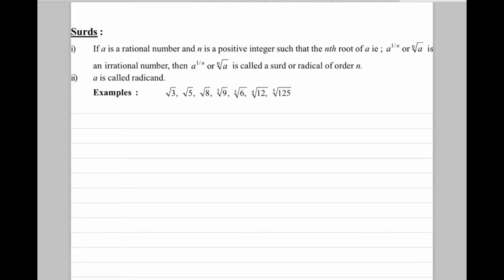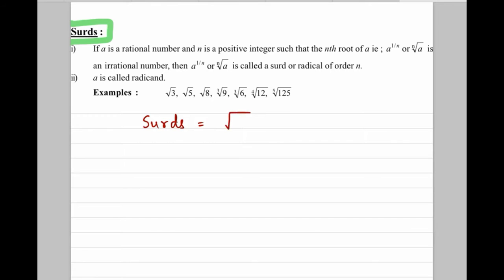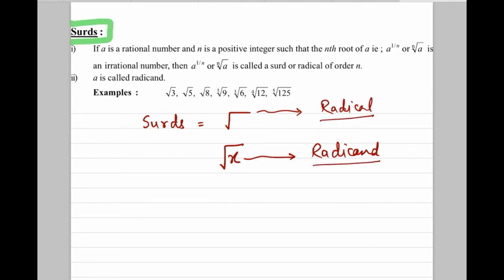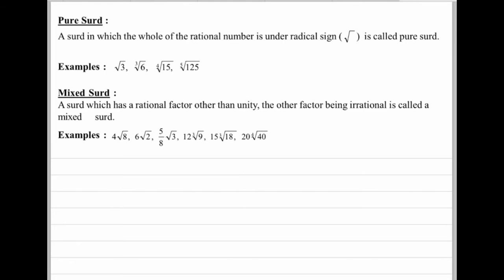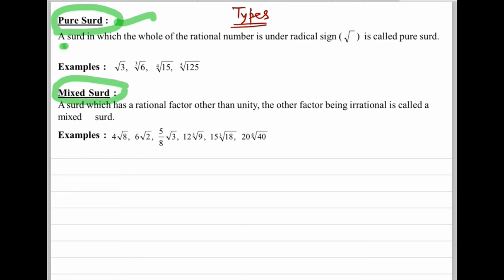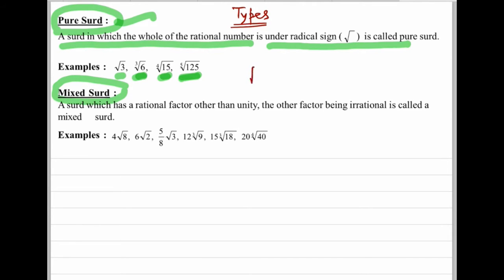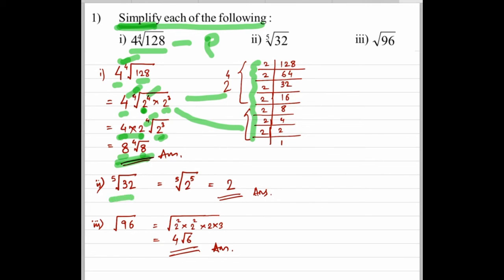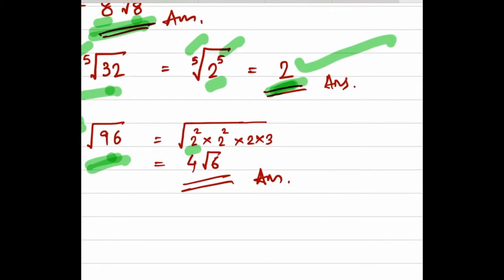Class 9th | Surds Introduction | Number System [ 2 ]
Mathematics :
Lesson 1 : Number System